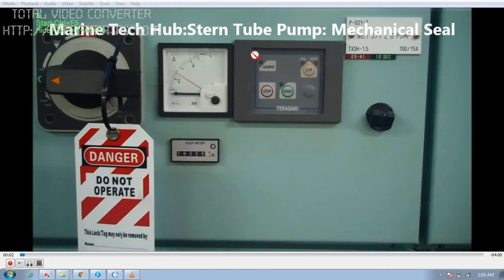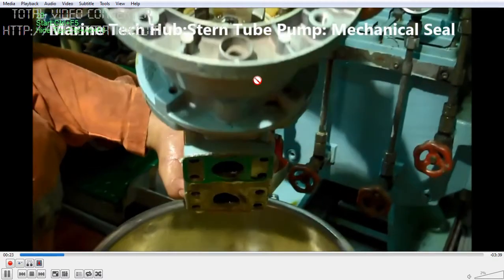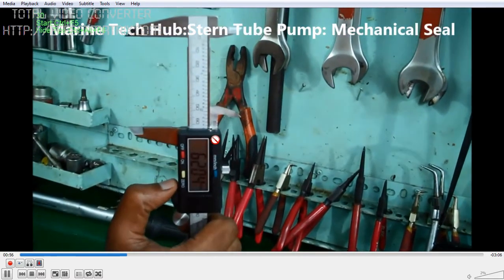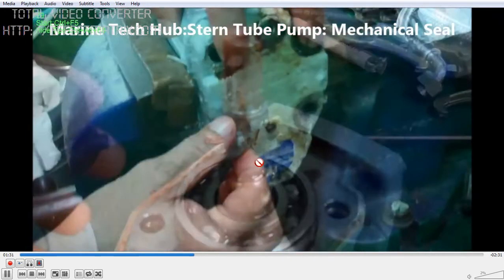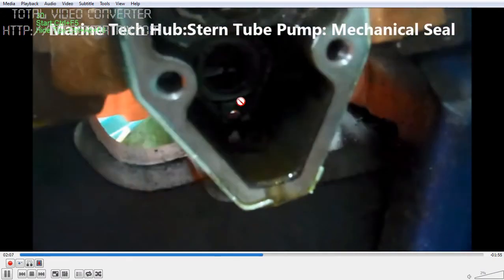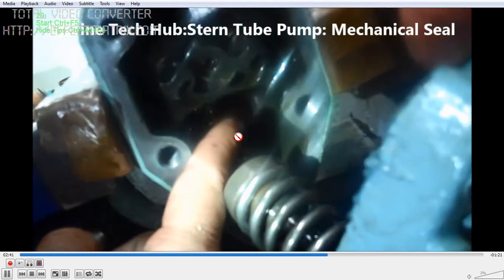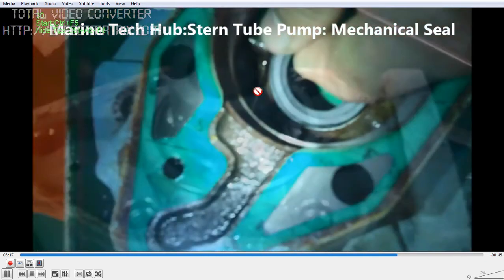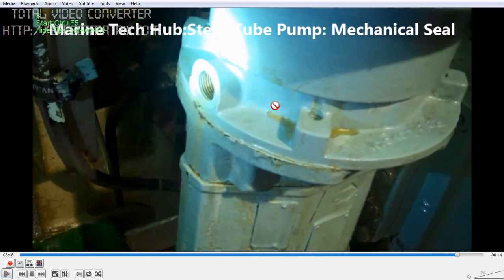Stern Tube Gear Pump: How To Change Mechanical Seal